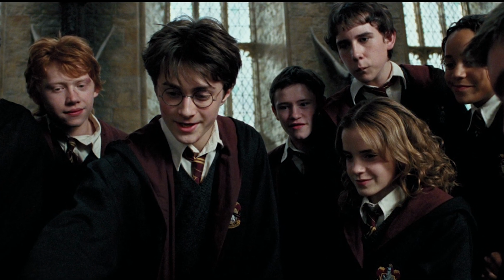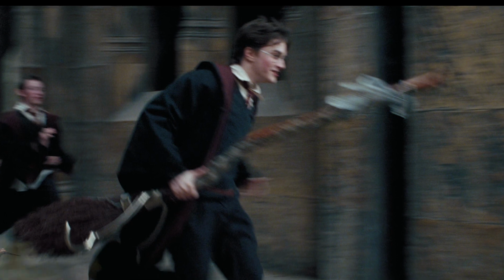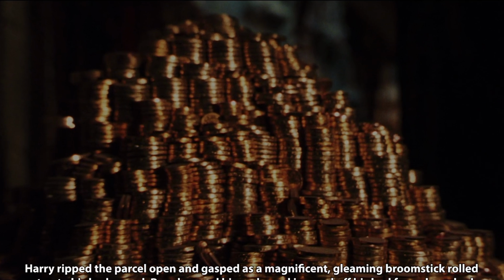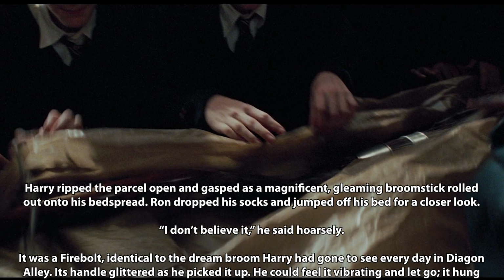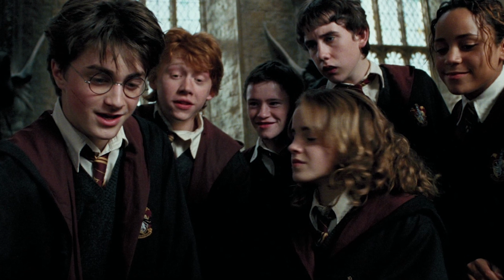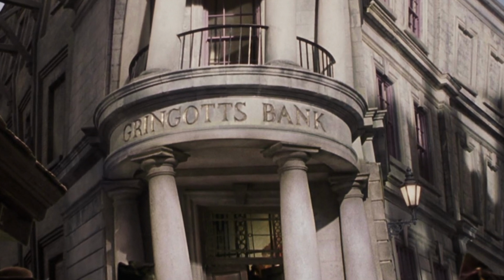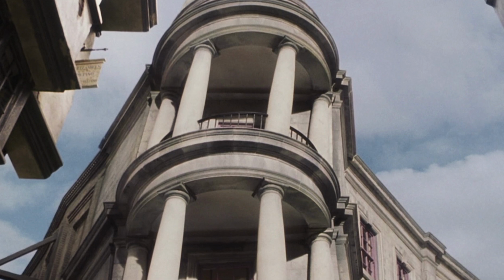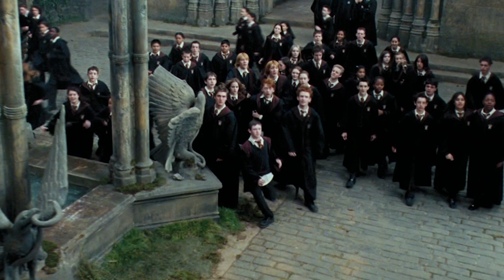How Much Did Harry's Firebolt from Sirius Black Cost? - Harry Potter Theory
Hey everyone,

Welcome to another installment of Harry Potter Theory. In today’s video we’re going to be discussing one of the fastest objects in the Harry Potter universe. It’s not a dragon, it’s not a snitch, and it’s not a cornish pixie- it’s the firebolt.

Now, we hear of a few different brooms name-dropped throughout the books and films- perhaps most notably in one of the beginning sequences of the Philosophers Stone, when Hagrid first takes Harry to Diagon Alley. When they walk past the broom shop, children are gawking at a broom through the window. “"Wow! Look at it! The new Nimbus 2000! “ Harry overhears as he walks by. And while the Nimbus 2000 was an impressive broom of its time, it wasn’t long before it was overshadowed- later being eclipsed by the performance of the Nimbus 2001. However, as you can guess, with advancing technology it wasn’t long before even the Nimbus 2001 was eclipsed in performance. Along comes the Firebolt.

Firebolts are exceptionally well made and lightning fast broomsticks said to be capable of achieving speeds upwards of 150 miles per hour. Not only that, but they have a ton of special features including the ‘unbreakable’ braking charm and goblin-made ironwork, which both help with power and stability. The broom was produced by broom-maker Randolph Spudmore in 1993, and when Harry first saw a firebolt in the window of quality quidditch supplies before his third year, he wanted one desperately. Harry of course eventually receives one as a gift from his godfather Sirius Black, but that doesn’t erase the fact that Harry was unwilling to pay for one himself. Harry, in spite of his vault FULL of gold, still gawked at the price- which begs the question: how expensive WERE these things? For the descendant of Fleamont Potter to question the price, we must be talking some serious cash.

Harry ripped the parcel open and gasped as a magnificent, gleaming broomstick rolled out onto his bedspread. Ron dropped his socks and jumped off his bed for a closer look.

“I don’t believe it,” he said hoarsely.

It was a Firebolt, identical to the dream broom Harry had gone to see every day in Diagon Alley. Its handle glittered as he picked it up. He could feel it vibrating and let go; it hung in midair, unsup-ported, at exactly the right height for him to mount it.

“Who sent it to you?” said Ron in a hushed voice.

“Look and see if there’s a card,” said Harry.

Ron ripped apart the Firebolt’s wrappings.

“Nothing! Blimey, who’d spend that much on you?”

Now, we know the answer to Ron’s question- it was Sirius Black. But what we don’t know is how much ‘that much’ is, so let’s dive in.

The first thing that we need to consider is that Harry, when first looking at the glorious broom, implies that buying one would nearly “empty his Gringotts vault”. However, I’m willing to bet that Harry’s statement here was largely hyperbole, sort of like how people say ‘that would cost a fortune”. Don’t get me wrong, I don’t think that the Firebolt was cheap by any means- but maybe not expensive to the extent that it would EMPTY the vault of a wealthy young wizard.

Fortunately for us, there is ONE clue that gives us some insight in to the cost of the Firebolt. When Harry first receives the broom, Ron suggests that the Firebolt might be a gift from Dumbledore, to which Harry replies...

Watch the video for the answer!

Thanks!